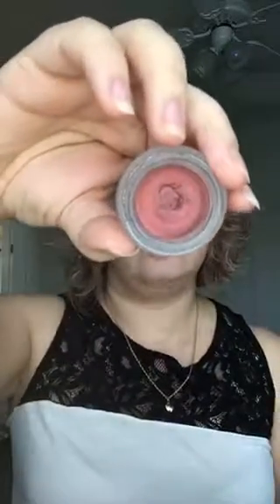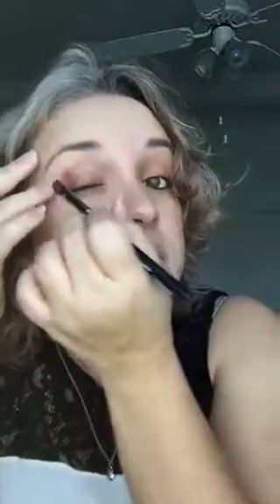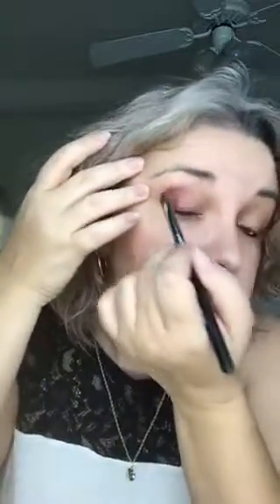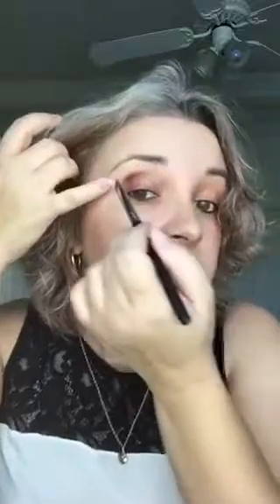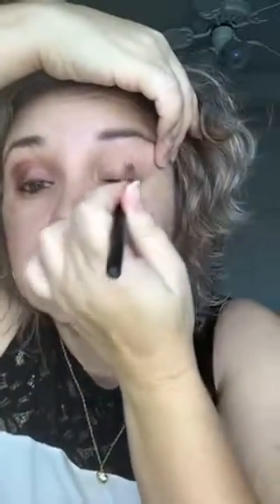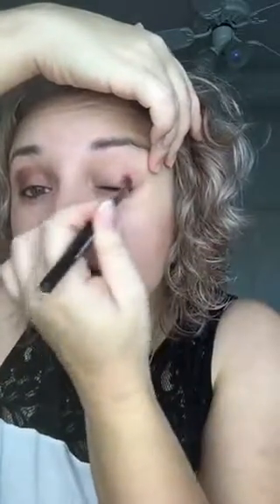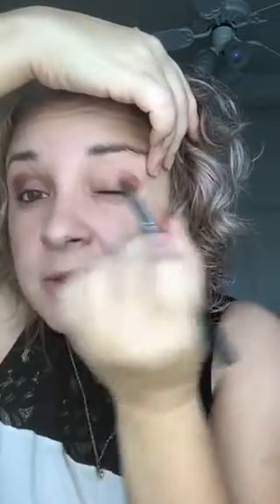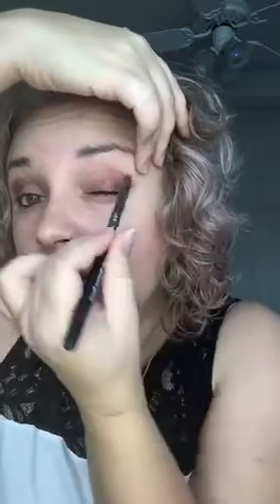Metallic eyeshadows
The new Splurge metallic eyeshadows available just this month